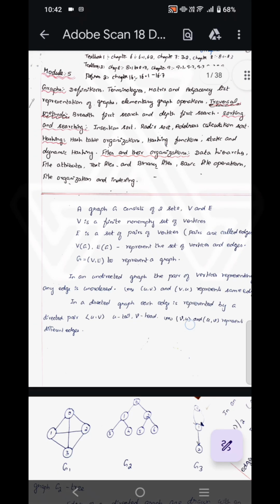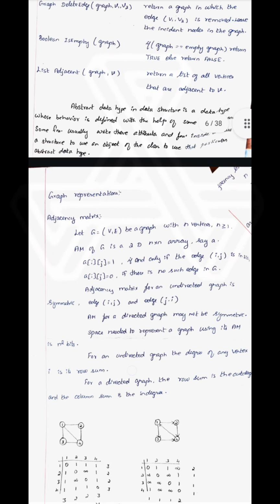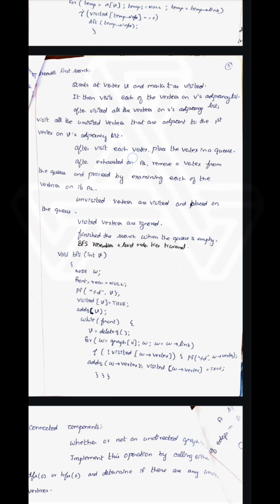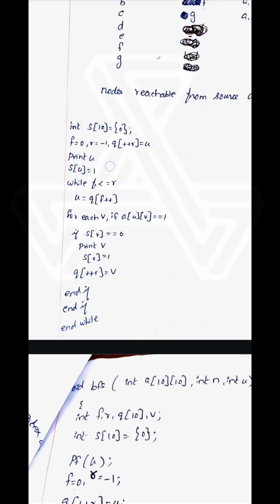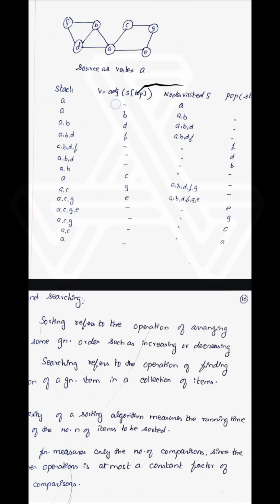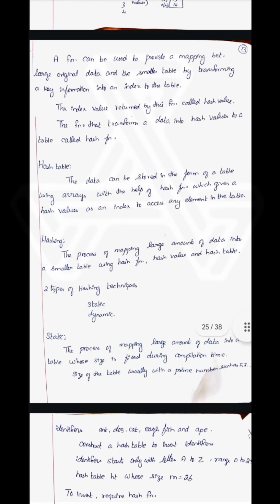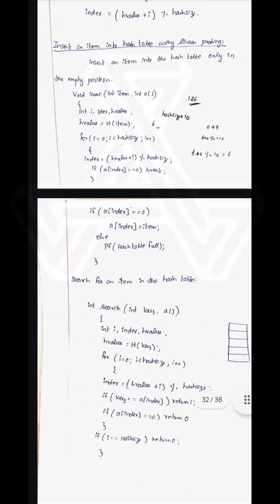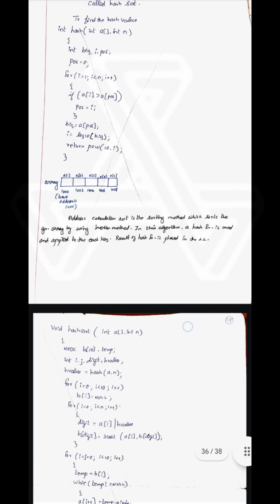Graphs in Data Structures | Module 5 VTU | 3rd Sem CSE Full Revision notes | DSA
In this video, we cover Module 5 – Graphs from Data Structures and Applications (DSA) for VTU 3rd Semester CSE students.

This session includes:

✔ Types of Graphs (Directed & Undirected)
✔ Graph Representations (Adjacency Matrix & List)
✔ Applications of Graphs
✔ Important VTU Exam Questions

This video is perfect for:

VTU 3rd Sem CSE students

DSA exam preparation

Quick revision before internals & semester exams